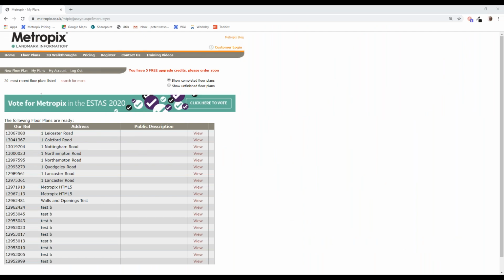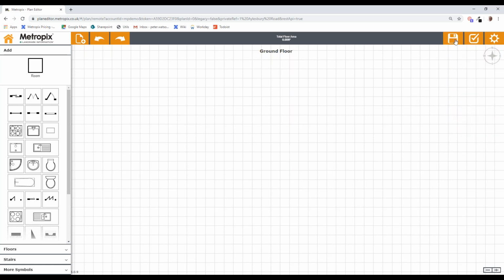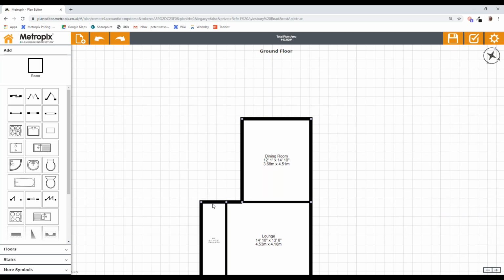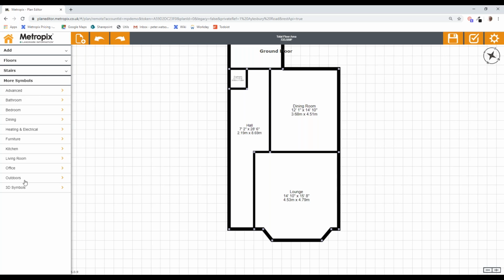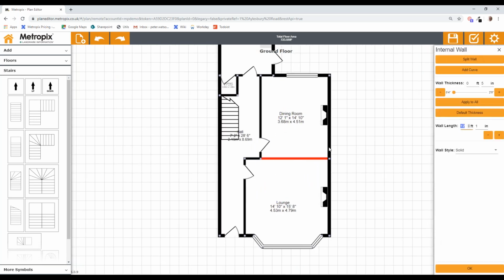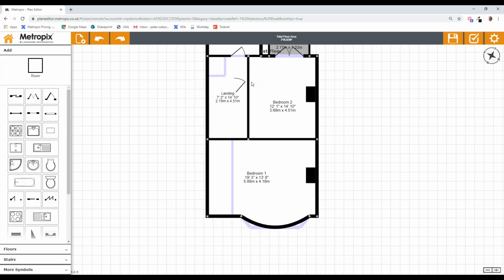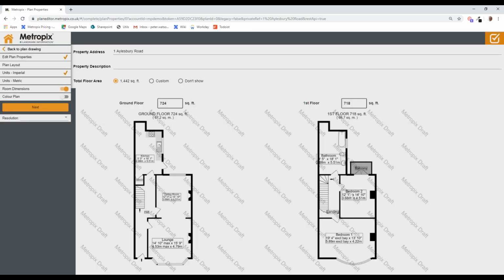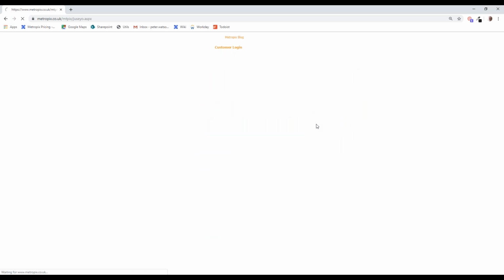Metropix - How to draw a floor plan